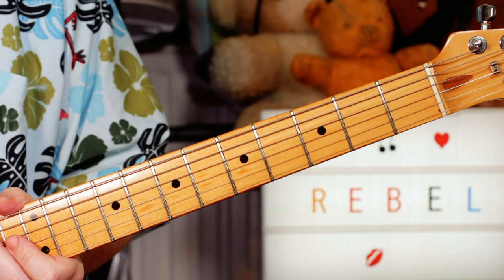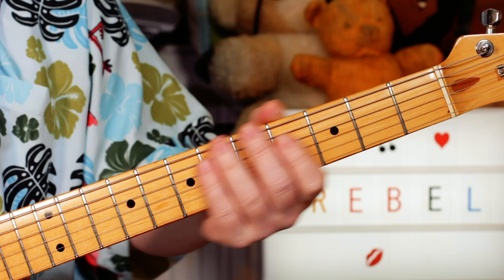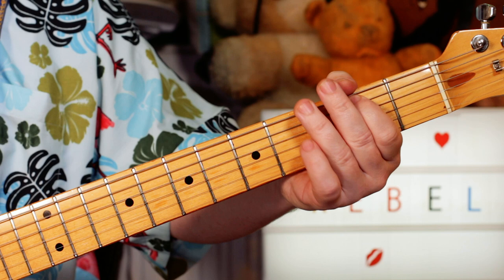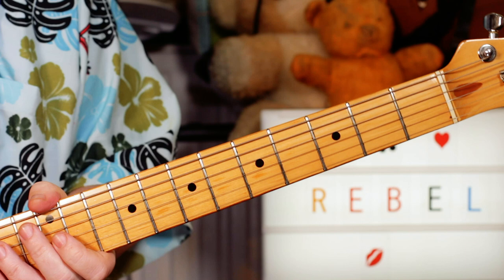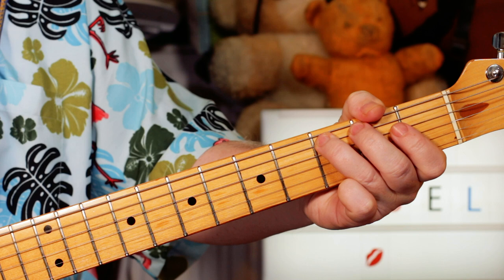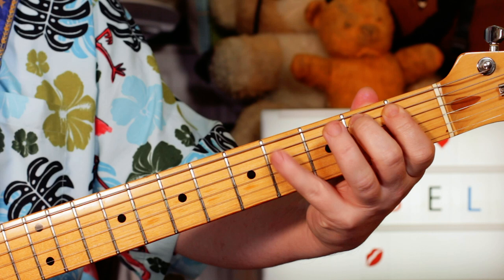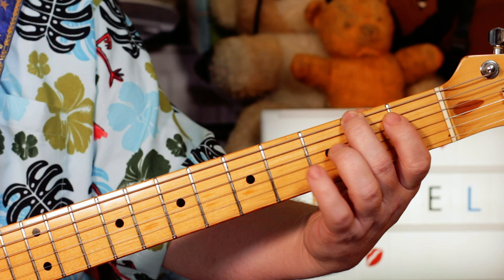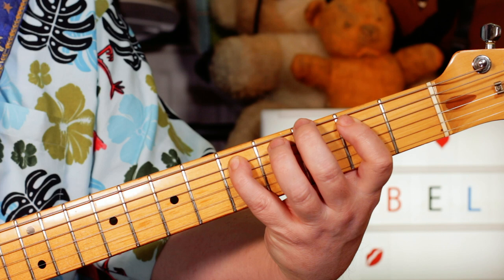'Rebel Rouser' Duane Eddy Guitar Lesson